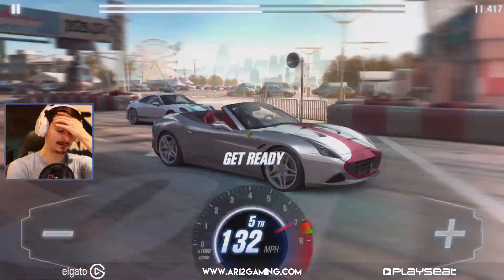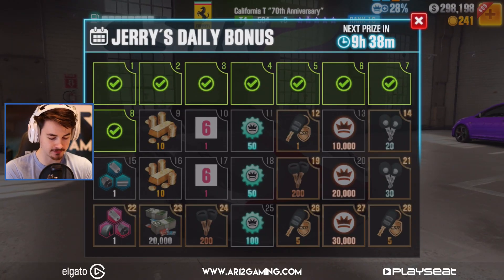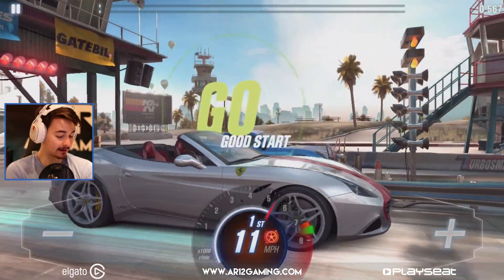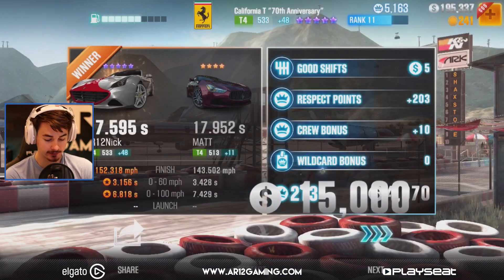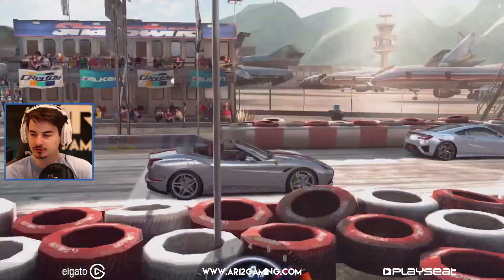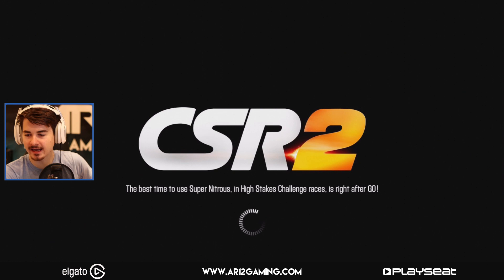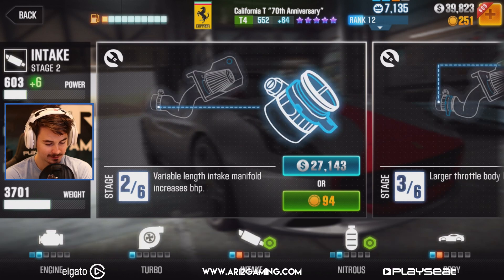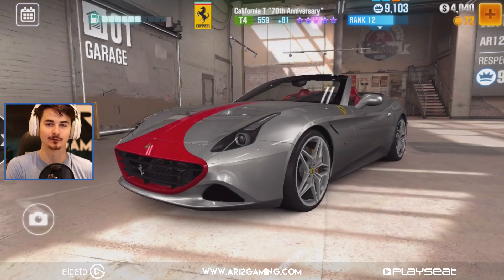I LOST ALL MY MONEYI!! - CSR Racing 2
Check out the LIMITED TIME events with these Ferraris in CSR Racing 2

We're jumping back into CSR Racing 2 for some exclusive Ferrari Events!